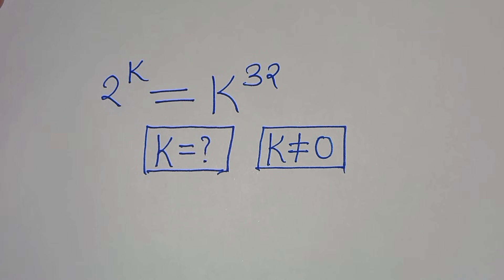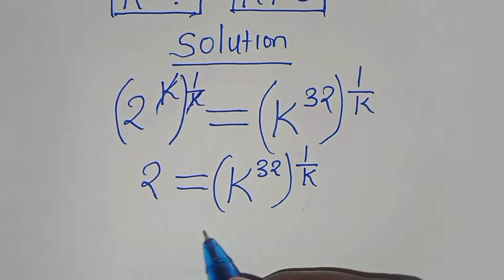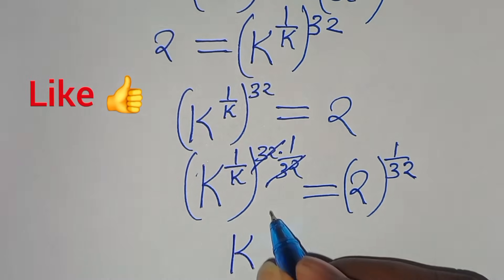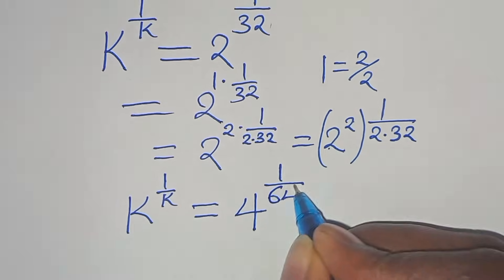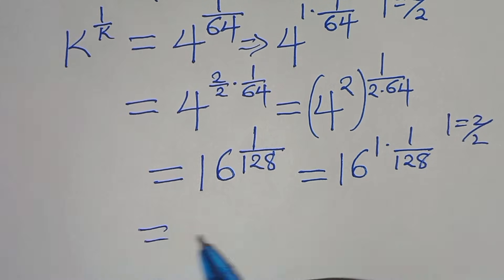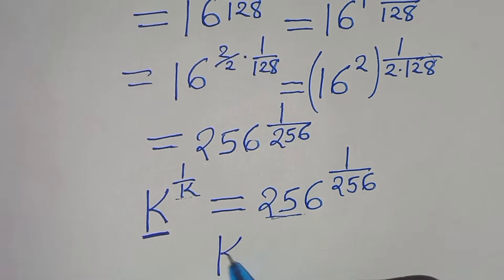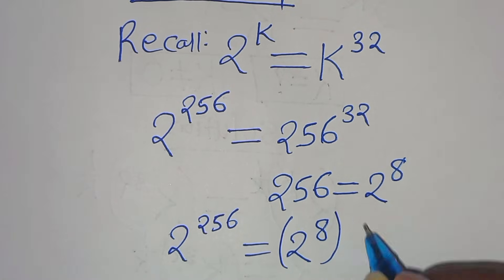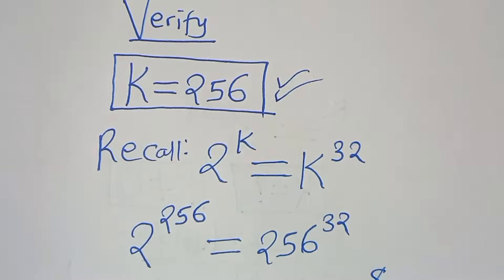Germany | Can you solve this? | Math Olympiad